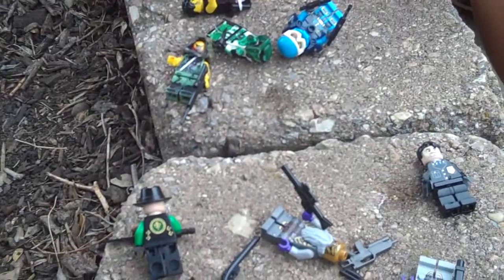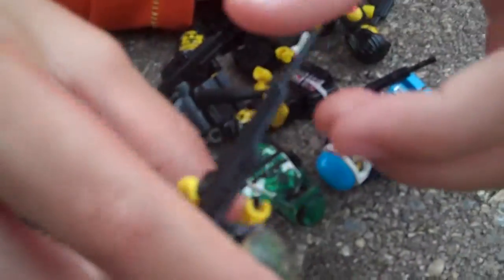lego brickarms stuff with bangshotkill